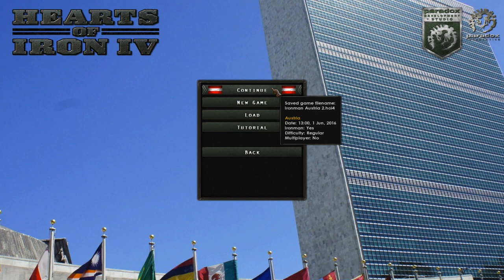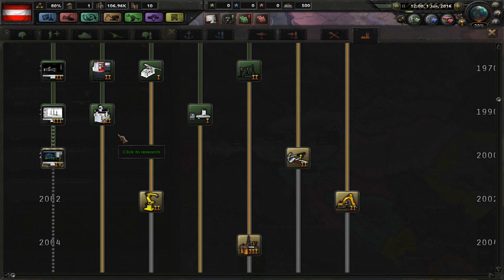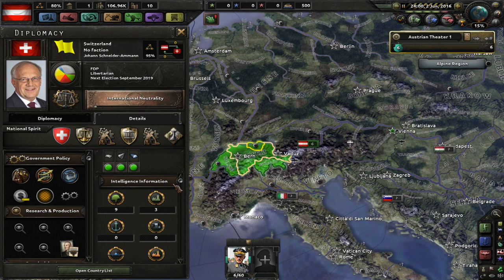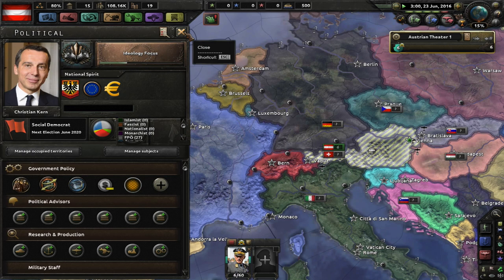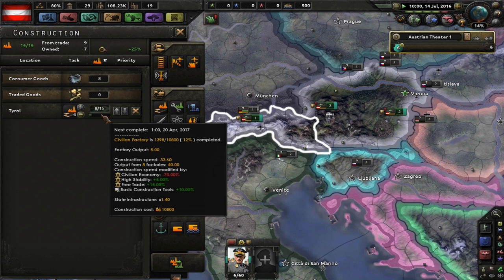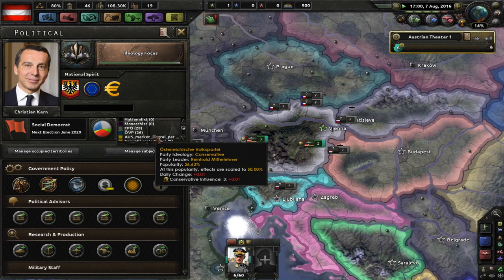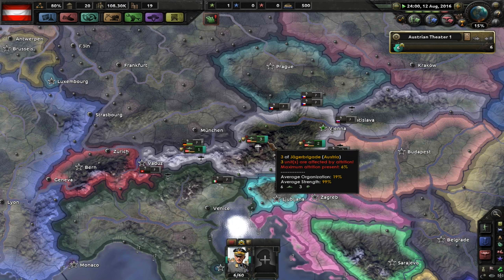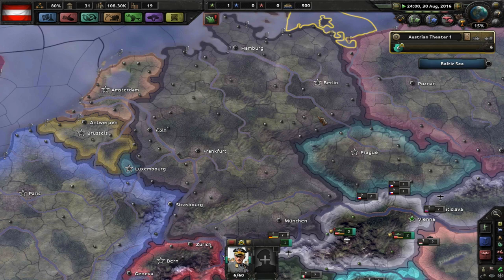Hearts of Iron IV Millennium Dawn Mod - Habsburg Austria #1 - Monarchist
Welcome to Vujo-Gaming, be sure to subscribe to keep up to date on all future content, checkout the playlist page to see all previous campaigns on Crusader Kings, Hearts of Iron, Europa Universalis and many more;